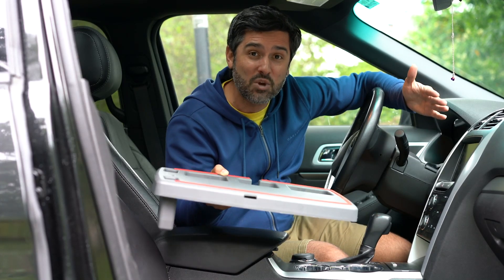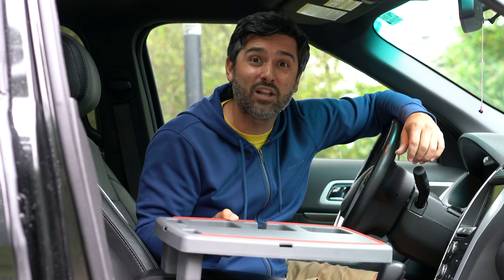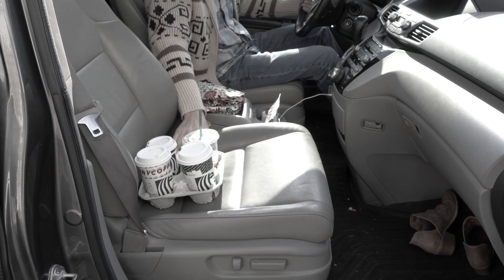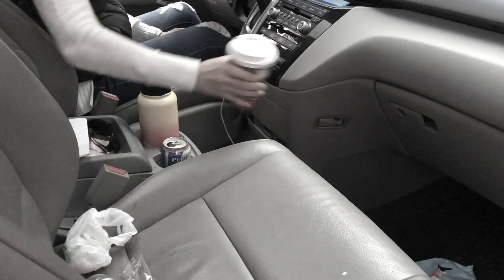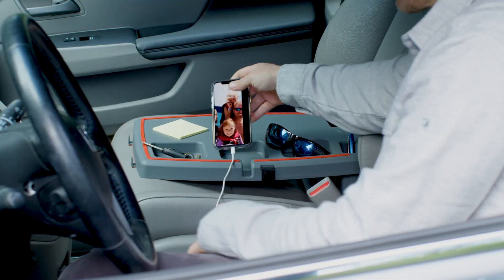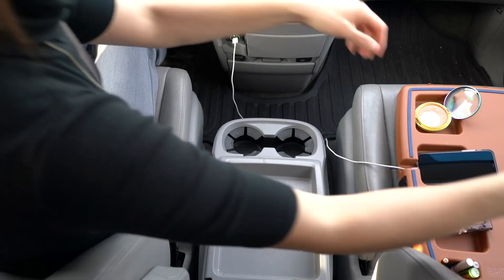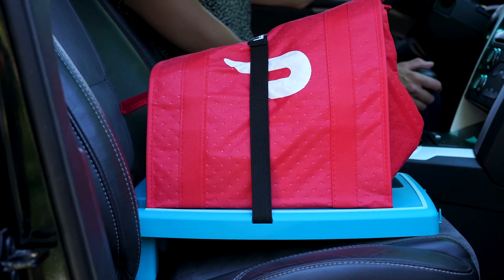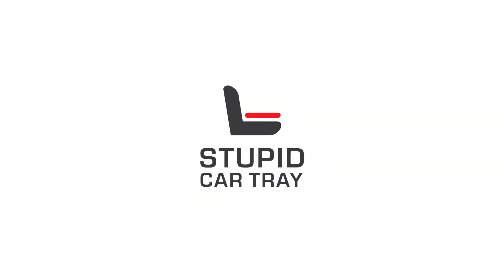Stupid® Car Tray at Walmart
Stupid® Car Tray has been accepted for Walmart Open Call 2020! Check out our first pitch video, and we're looking forward to see you in the aisle!